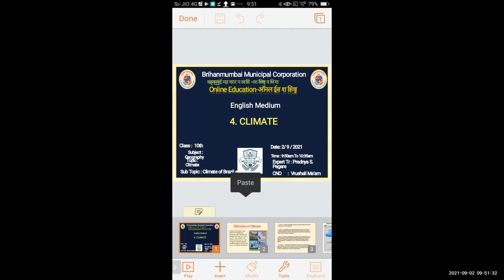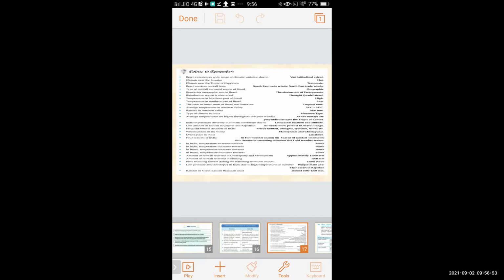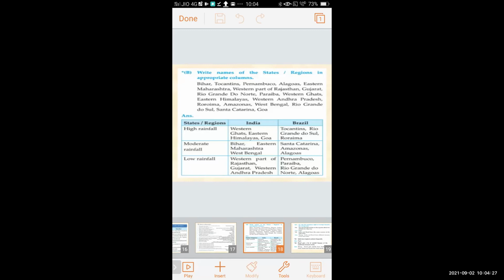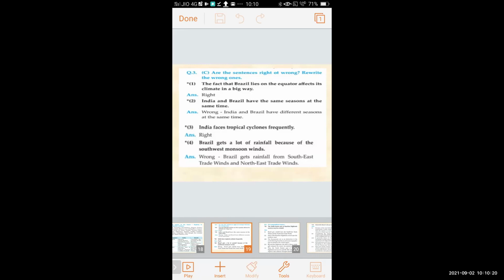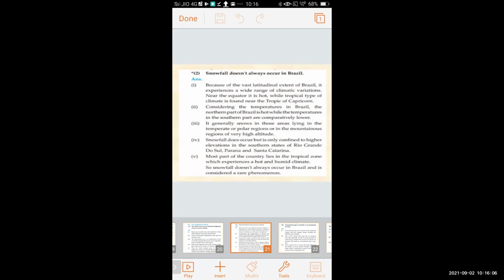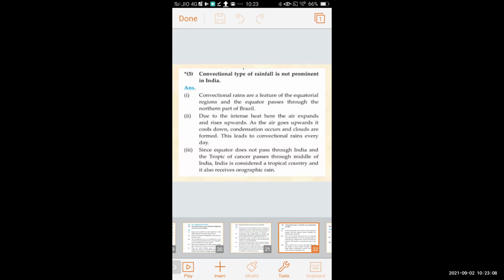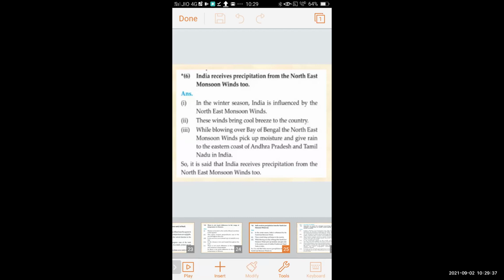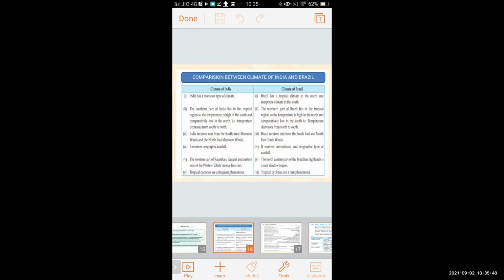Climate of Brazil and India/Climate/Geography/By Pradnya Pagare